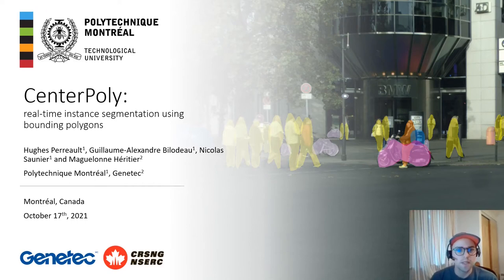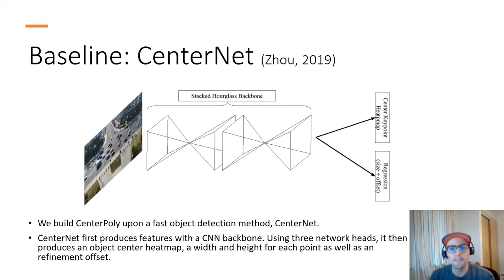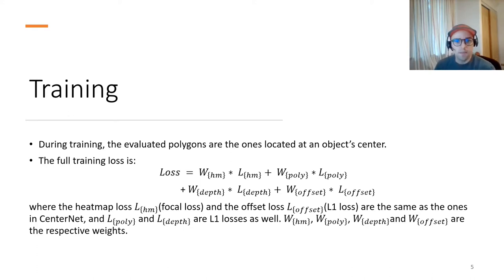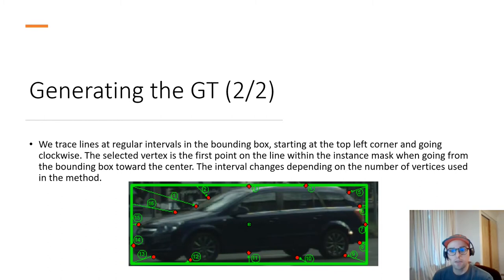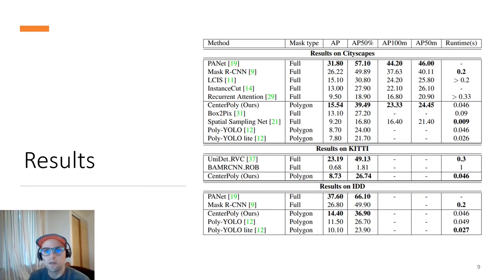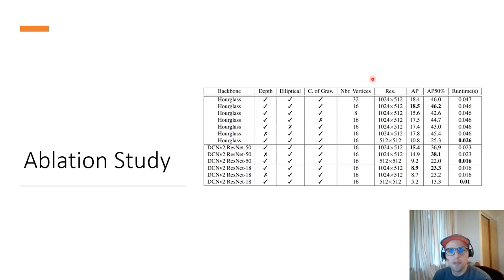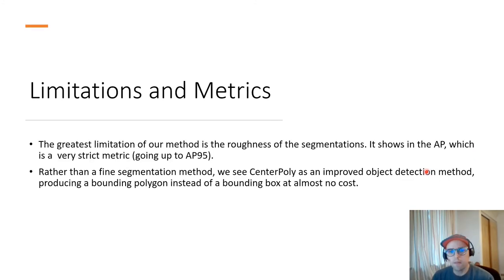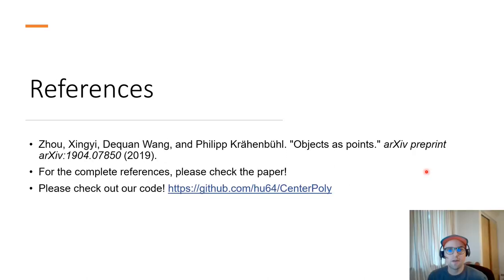CenterPoly: Real-Time Instance Segmentation Using Bounding Polygons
2nd AVVision Workshop in conjunction with ICCV'21.

Authors: Hughes Perreault, Guillaume-Alexandre Bilodeau, Nicolas Saunier, Maguelonne Heritier